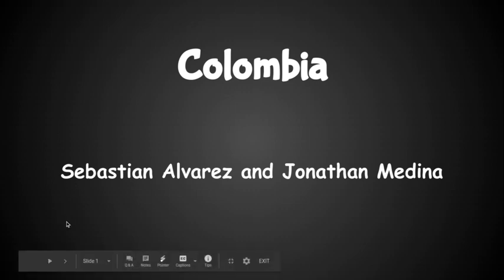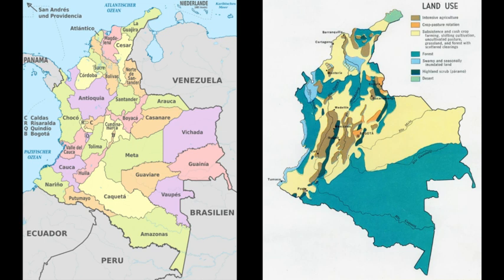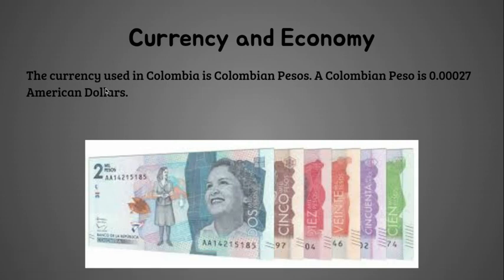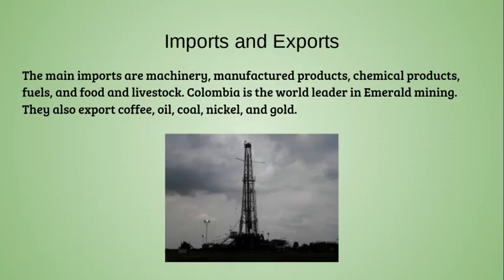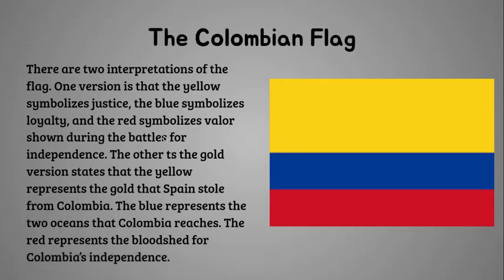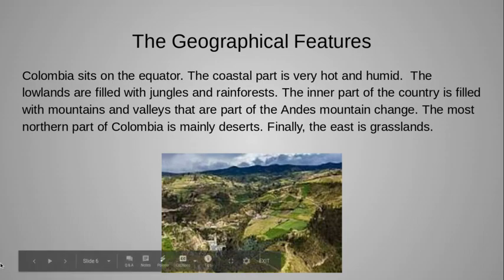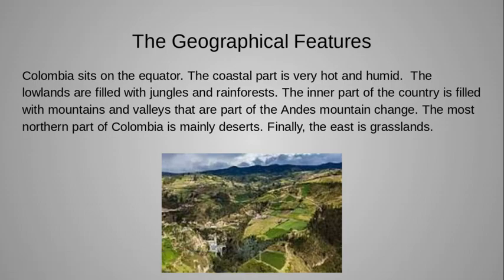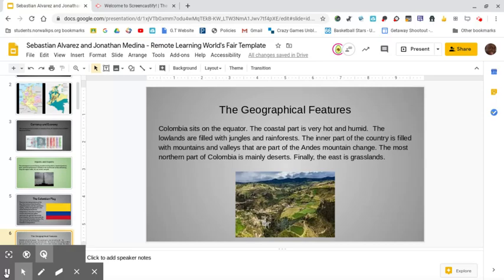World Fair Part 1